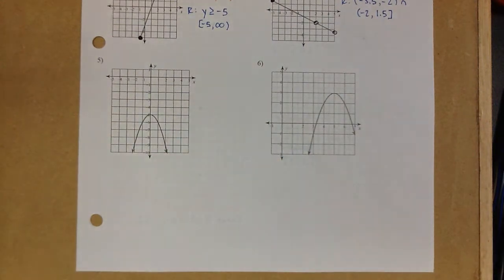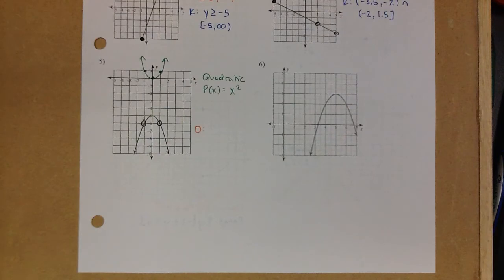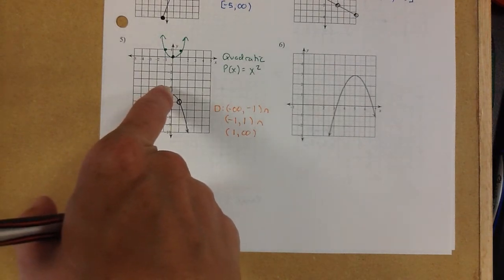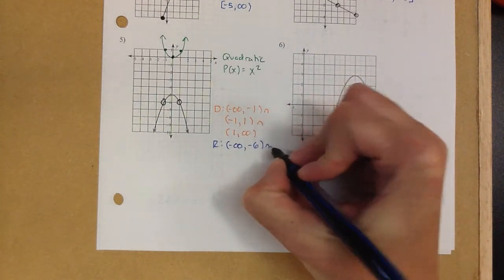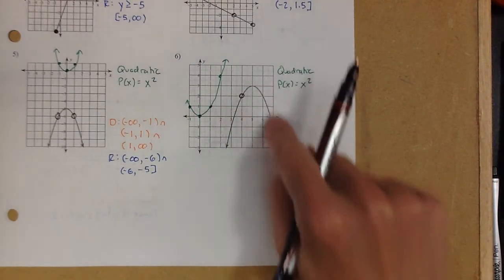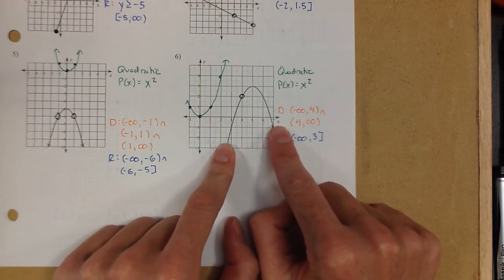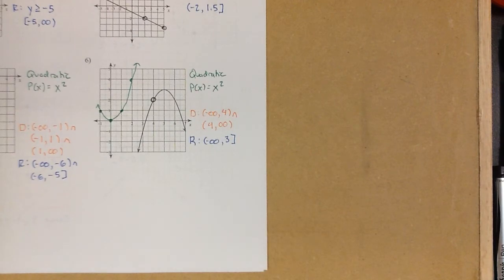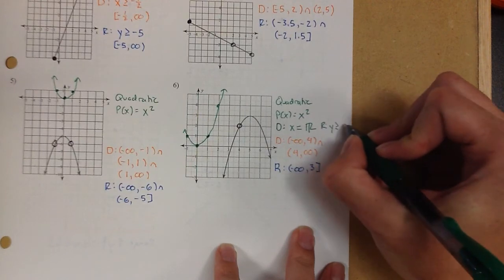Domain and Range 3